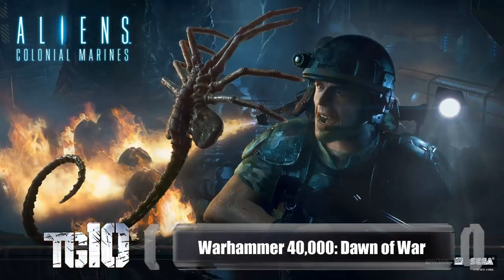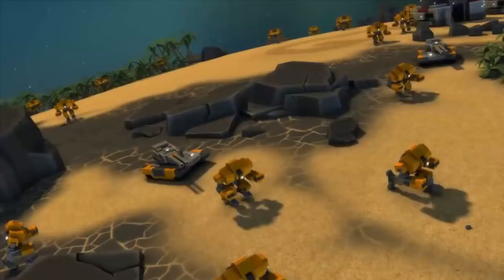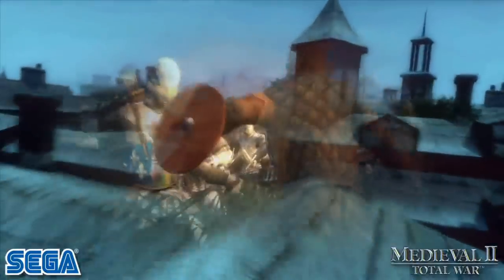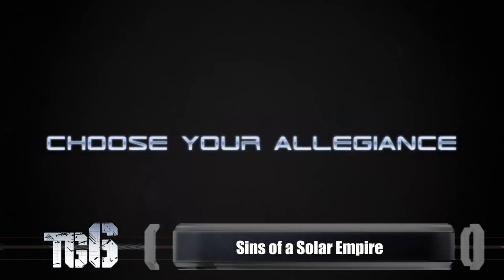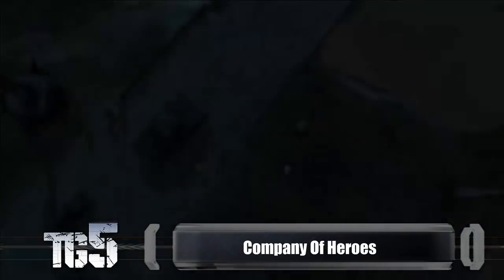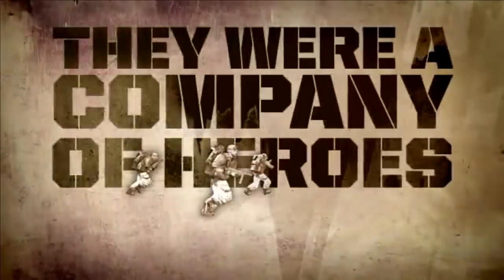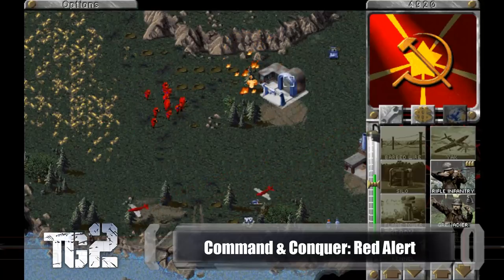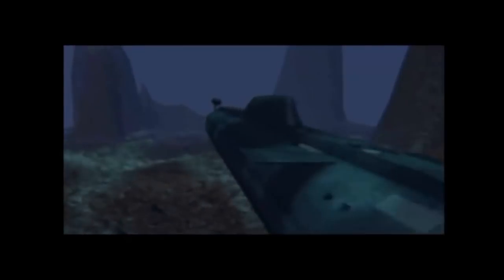TG10 - Top 10 Real Time Strategy Games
"Top 10 RTS Games of All Time." Did I miss something? Do you disagree? What should the next Top 10 List be?

The List
10. Warhammer 40k: Dawn of War (0:11)
9. Total Annihilation (0:56)
8. Medieval Total War II (1:44)
7. World In Conflict (2:19)
6. Sins of a Solar Empire (3:00)
5. Company of Heroes (3:58)
4. Warcraft III: Reign of Chaos (4:44)
3. Homeworld (5:23)
2. Command & Conquer: Red Alert (6:11)
1. Starcraft (7:05)

Honorable Mentions

AGE OF EMPIRES!  1 and 2 "Great Games"
Empire Earth
Star Wars Galactic Conquest
Star Wars Empire at War
Stronghold Series

Did I miss any?